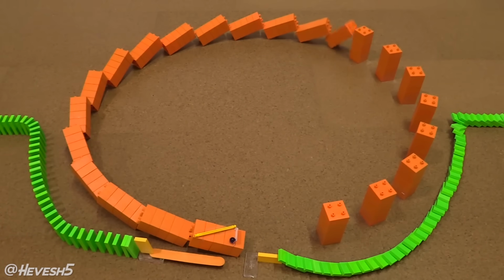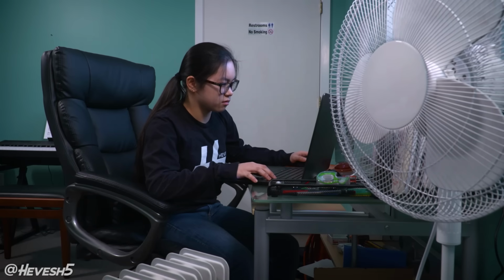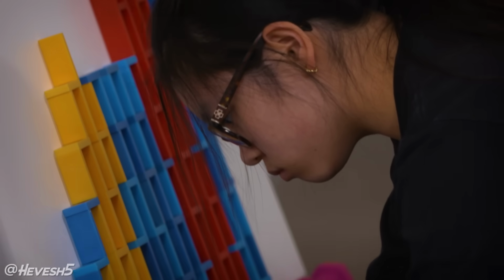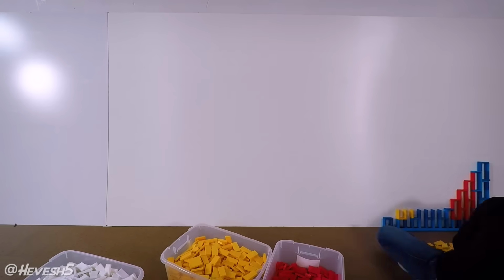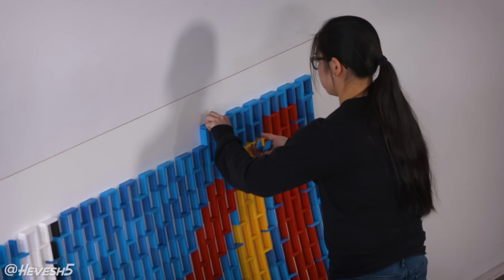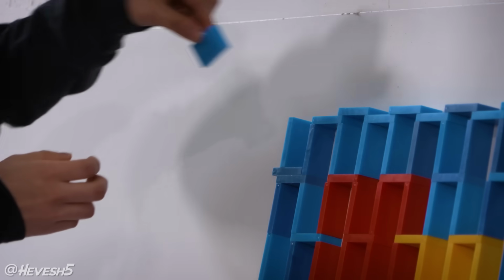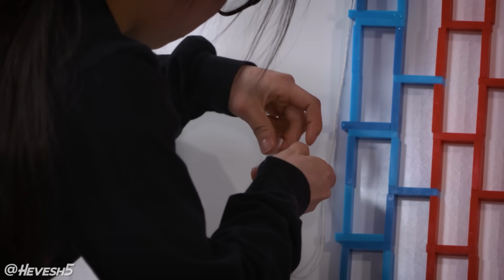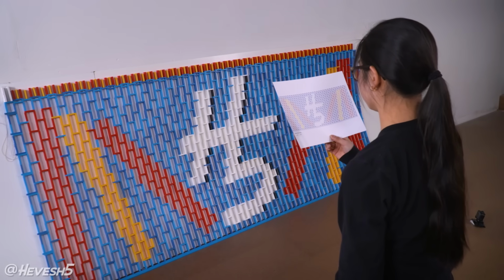DOMINO BUILDING SECRETS REVEALED!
I reveal my domino building secrets as I set up a large speedwall with my H5 logo 😉 This domino project was built in just 1 day. I go over how to build domino speedwalls with a square edge, trigger structures with string, and more!

Watch the short film that was made for Telia Carrier! Big thanks to the film crew at Hilanders for providing this footage.

Get your very own signed Hevesh5 domino (yes, one of my own dominoes used in videos!), H5 shirts, domino posters, and more!

Hey! I'm Hevesh5 and I am a professional Domino Artist. I design and build intricate domino setups and chain reactions for your entertainment and for commercial projects.

LET'S BE SOCIAL! You can also find me here 😉
🔹INSTAGRAM🔹 (for aesthetic pics of dominoes + random stories :D)
🔹FACEBOOK🔹 (for more domino video content!)

🔸H5 Domino Community (If you love dominoes, you'll love this channel! It's a place dedicated to the most enthusiastic domino fans!)
🔸BehindThe5 (my personal channel & life aside from dominoes)

Learn more about my work and the services that I can offer